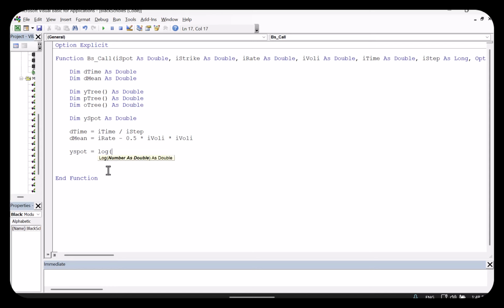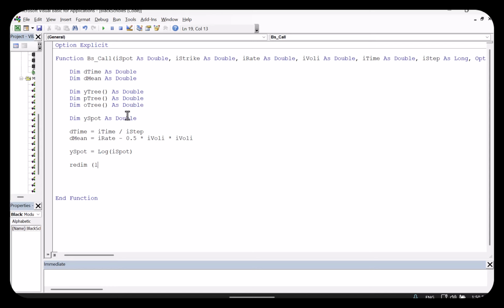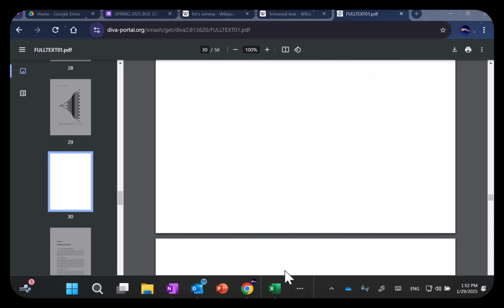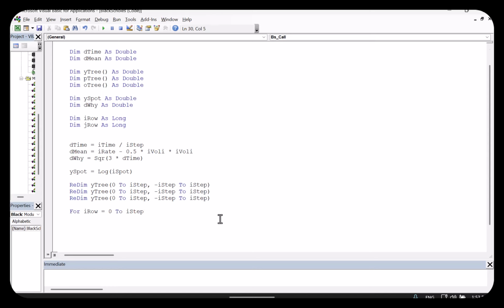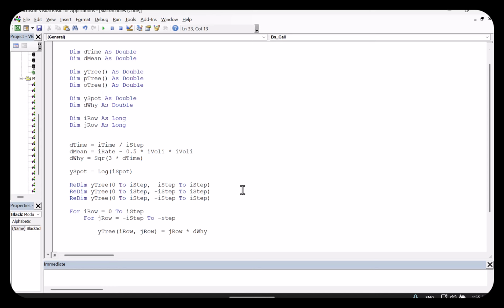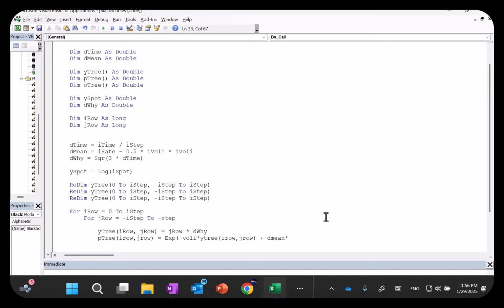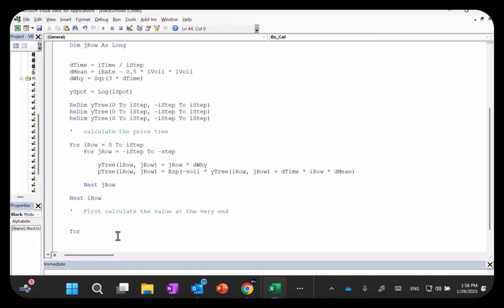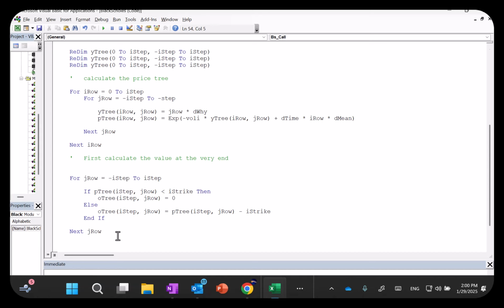SPRING 2025 FIN 420 MW Jan 29 Part 3 of 6